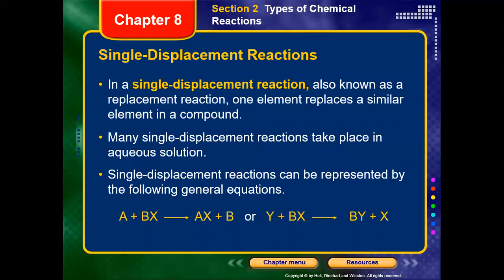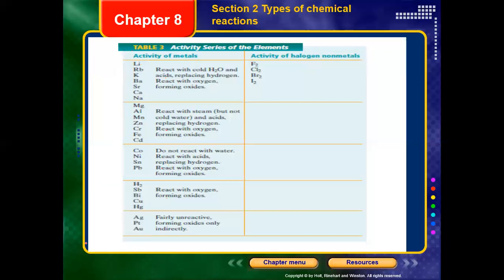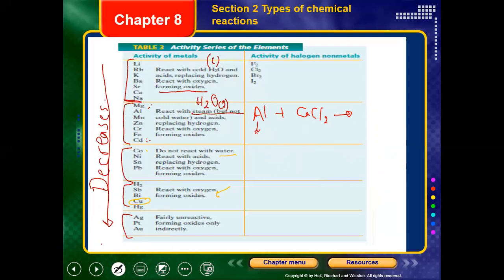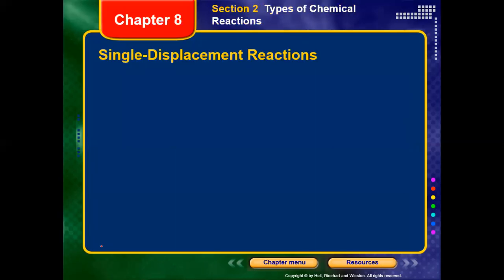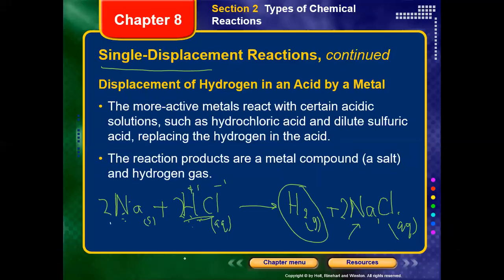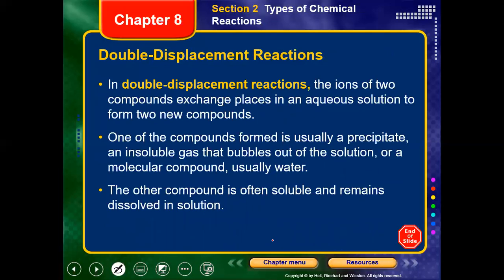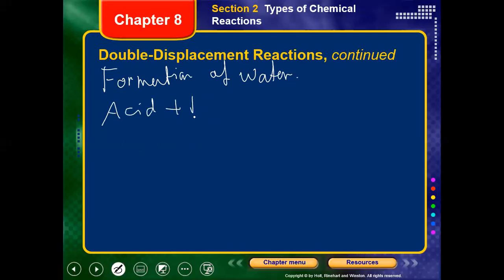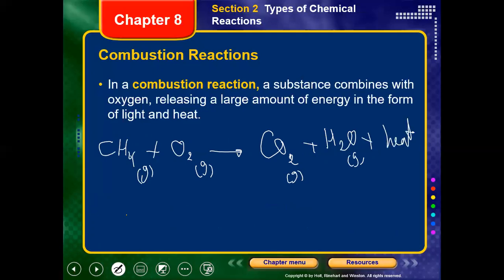Grade 10 Math chapter 8 L2 Part 2